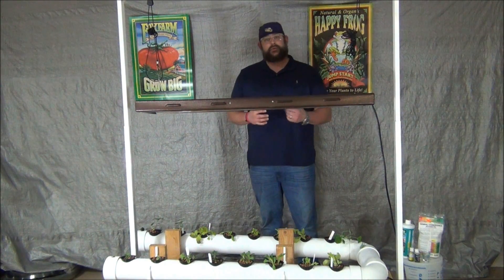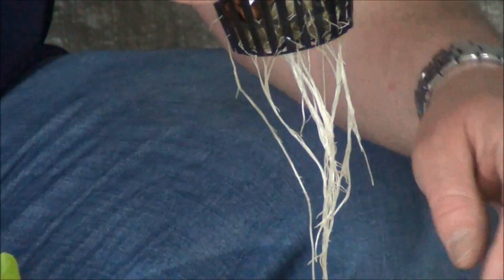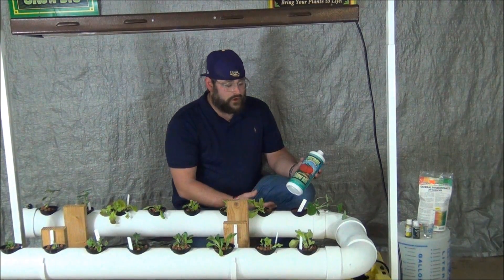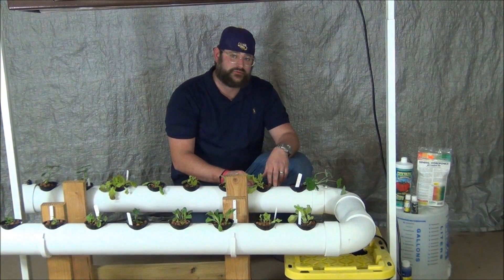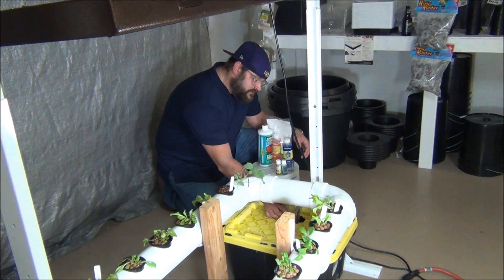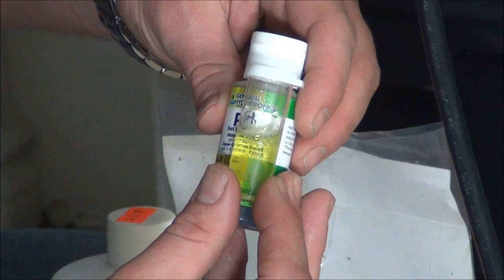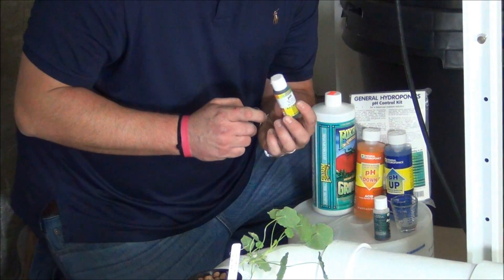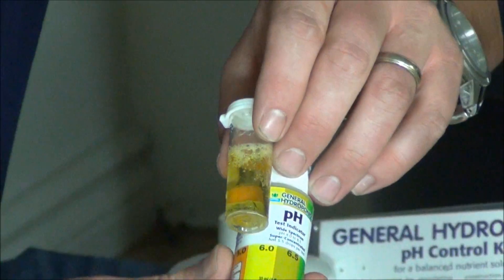The "NFT LTE" in action....Weeks 2-6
Discussing week 2-6 growth

A proper nutrient regiment to use during this time period

Lastly how to properly check, and adjust the system's pH.